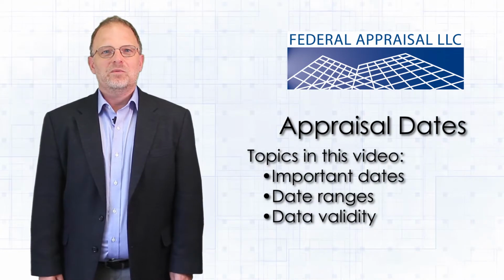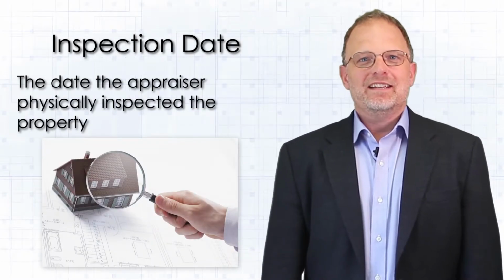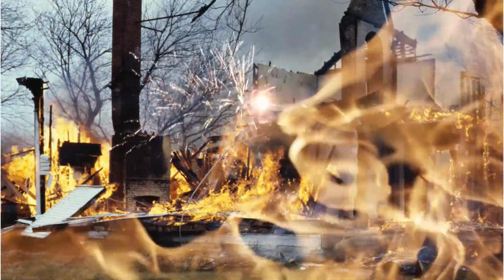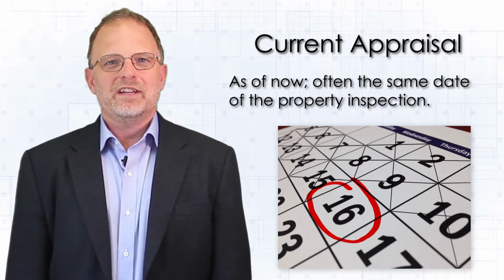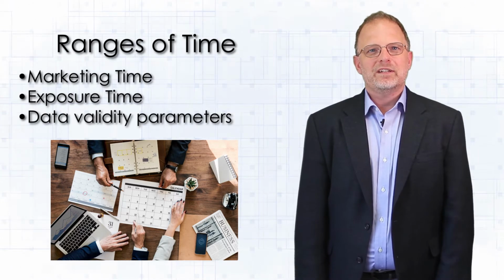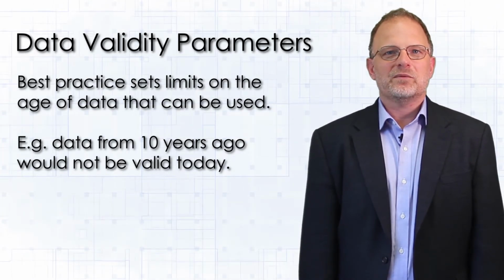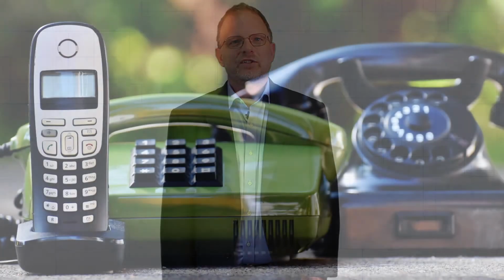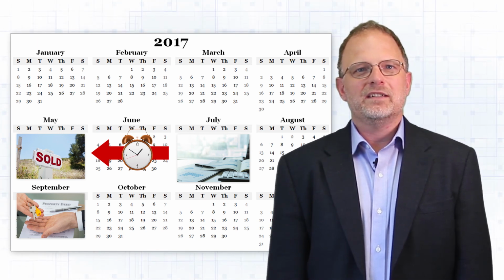Dates in Appraisal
Which dates are part of an appraisal report? In this video, we describe the three main dates present in an appraisal, as well as valid time limits for data use.